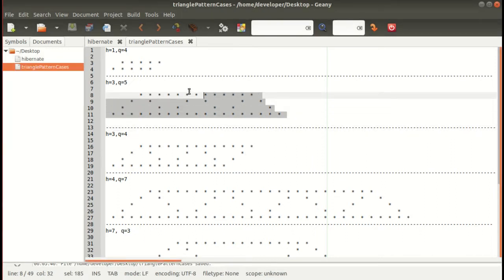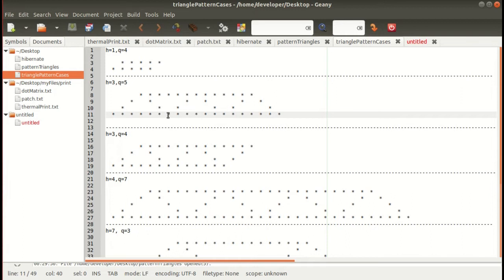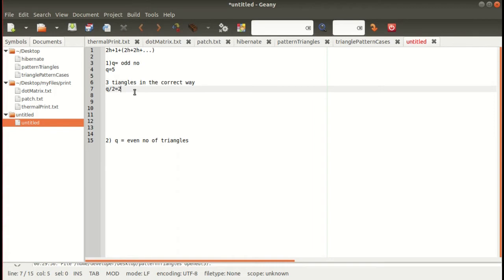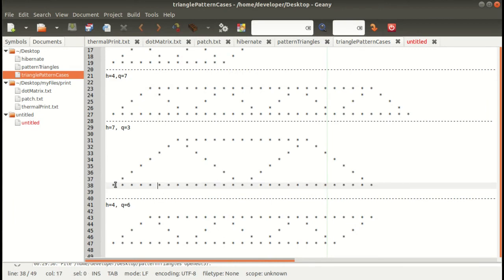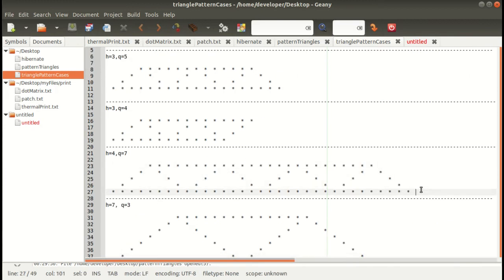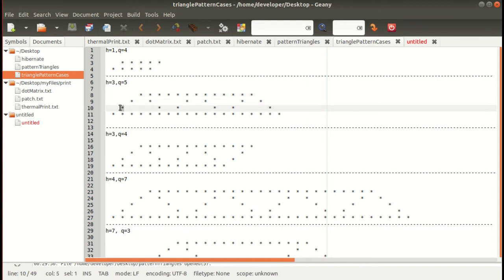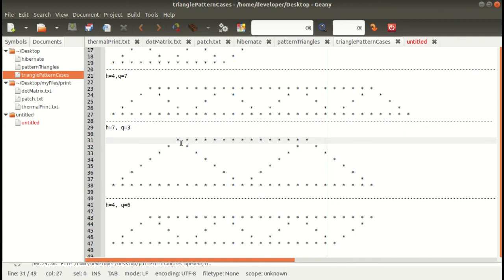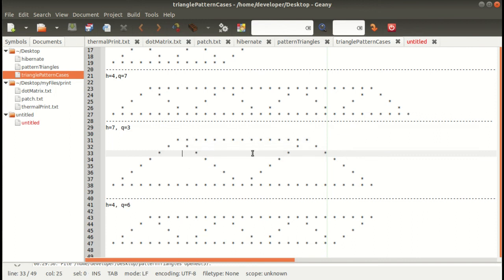Part 1 Triangle Pattern for given Height And Quantity Coding Question Explanation Of Algorithm.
For given quantity and height , we will design an algorithm, which will print the given no. of triangles for specified height.